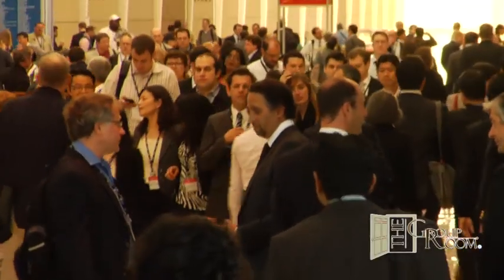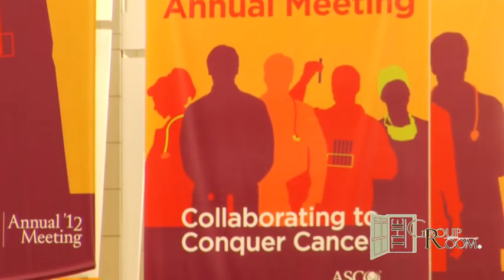Patrick Hwu, MD: Why Is Melanoma So Difficult To Treat?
Dr. Patrick Hwu talks about the difficulties in treating melanoma as well as the goals of future treatments and testing.

This interview was filmed at the American Society of Clinical Oncology Annual Meeting in Chicago 2012.

Patrick Hwu, MD is the Department Chair, Department of Melanoma Medical Oncology, Division of Cancer Medicine, The University of Texas MD Anderson Cancer Center, Houston, TX.   Dr. Hwu is considered one of the leading tumor immunologists in the country, and a primary force in the development of novel vaccine and adoptive T-cell therapies.